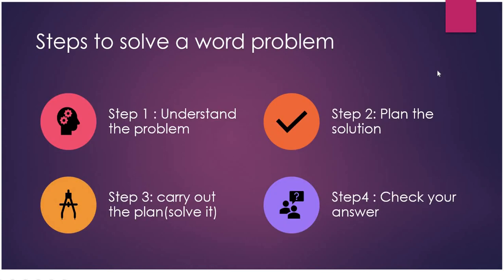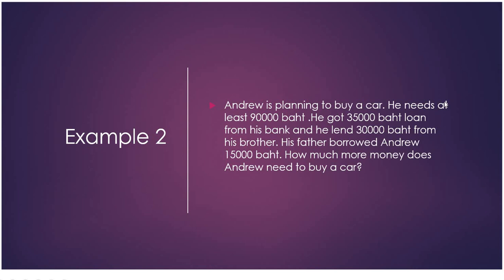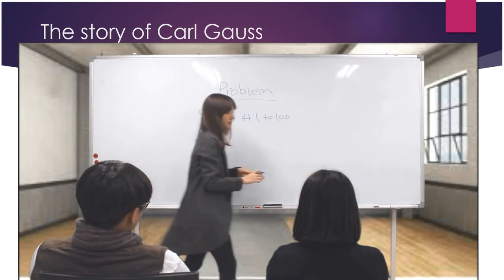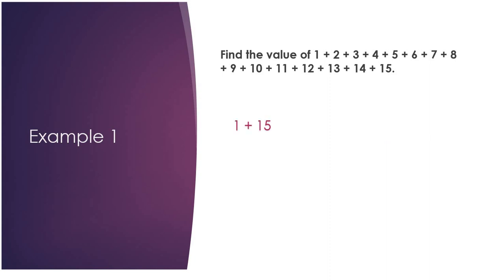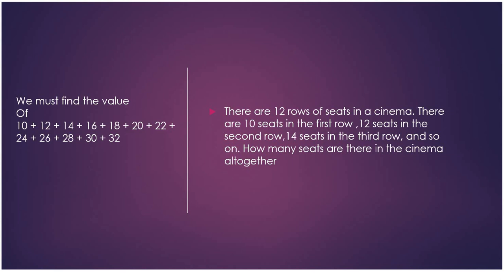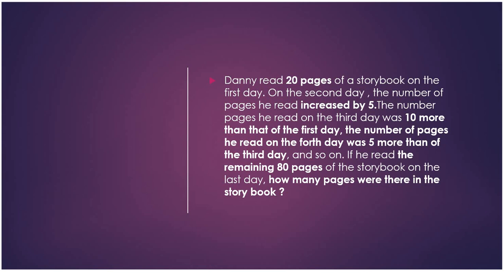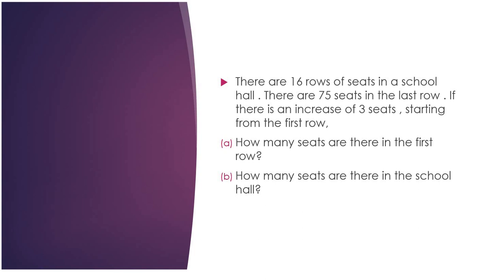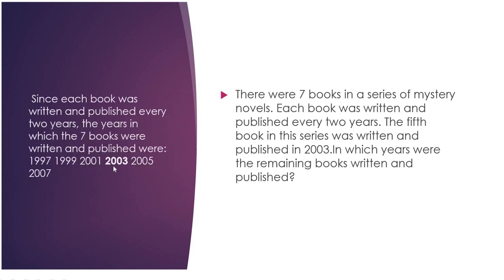solve word problems using Gauss method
In this video, you will learn about the main steps in problem-solving and also you will learn about the Gusse method and how to use that method to solve tricky word problems